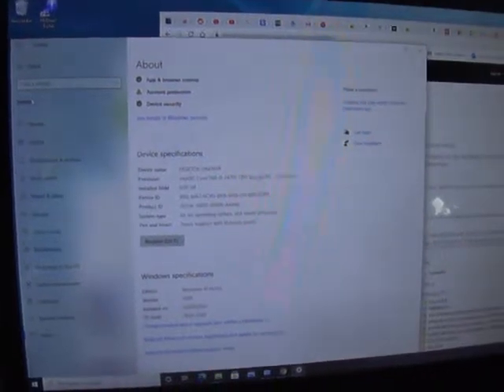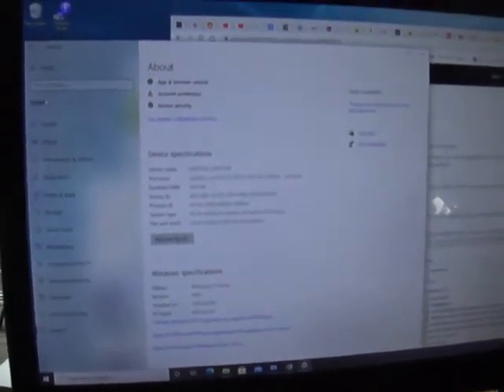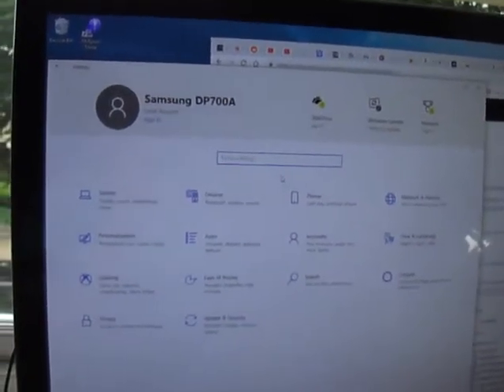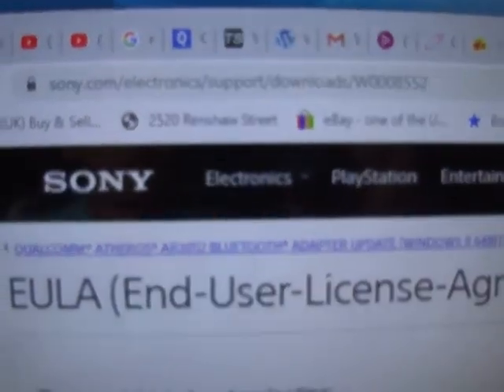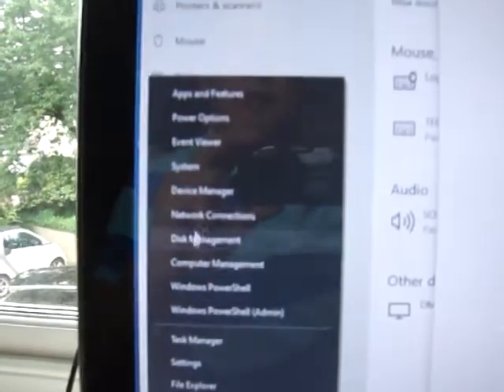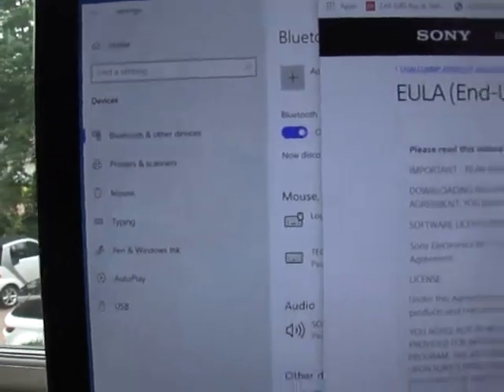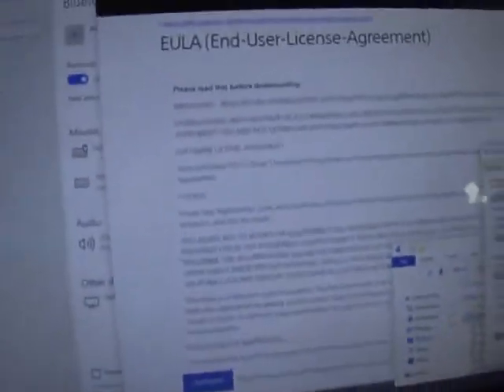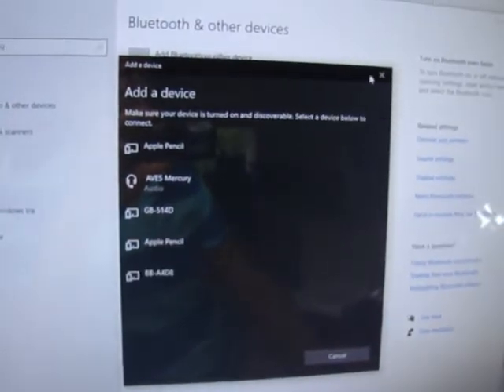Samsung DP700 Qualcomm Atheros 3012 Bluetooth Driver Fix for Windows 10 Update 1903 1909 Solved!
This is a full install package for Qualcomm Atheros 3012 Bluetooth Driver if you are having issues discovering any devices when searching for Bluetooth mice, speakers, keyboards etc. after updating Windows 10 to versions 1903, 1909 etc. Update 7th April 2023  SONY HAVE NOW DELETED THE DRIVER SO I HAVE UPLOADED IT AS A GOOGLE DRIVE LINK below so hopefully you can all still have access it it.

To install on a Windows 10 machine, right click the Windows icon go to device manager, click on Bluetooth Devices and uninstall all driver (and tick the "delete the driver software") DO NOT restart the computer

Right Click the install package file and go to Properties. Go to Compatibility tab and tick "run this program in compatibility mode" for Windows 8, click apply and run the install package program.

After the package is installed, restart computer go to settings  and turn on bluetooth, then try to search for a bluetooth device.

This method worked on 3 of my Samsung All in One PC's that use the Qualcomm Atheros 3012 Bluetooth module after all else failed.